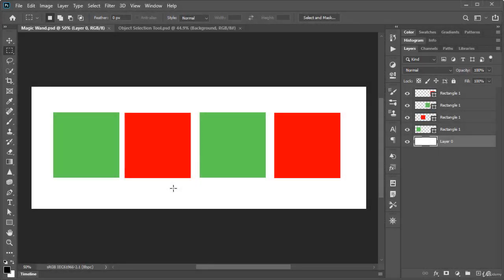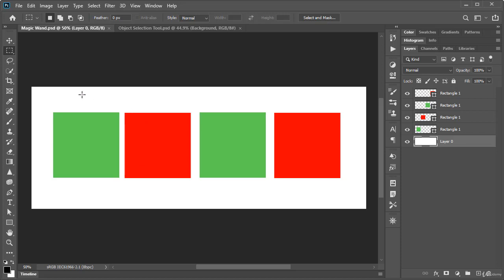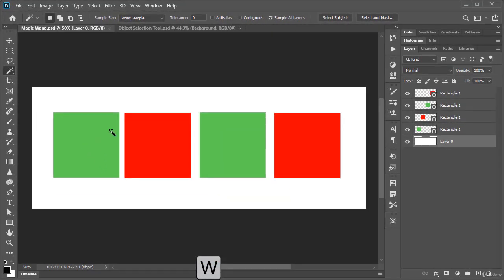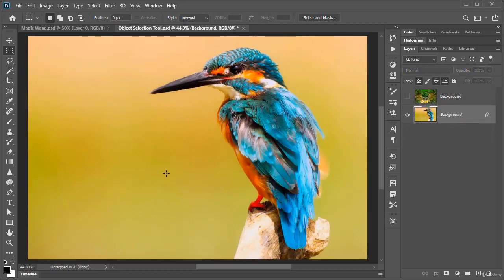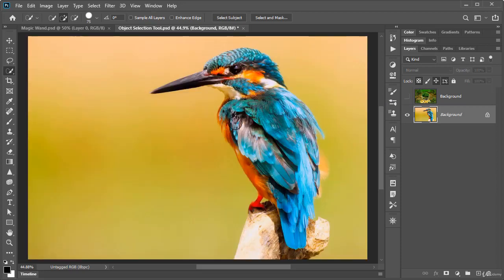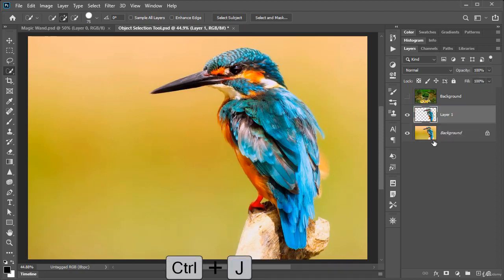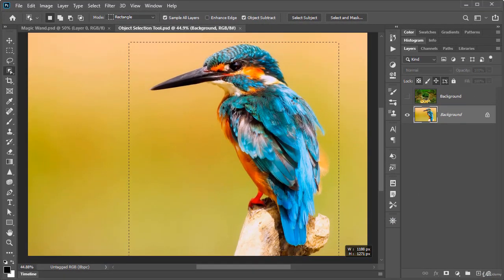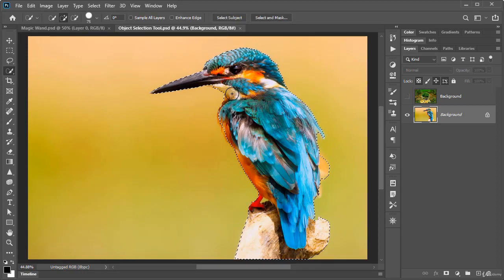4. Selections part:3 Magic Wand, Quick Selection and Object Selection Tools#Tajs_Directory#Adobe_PS